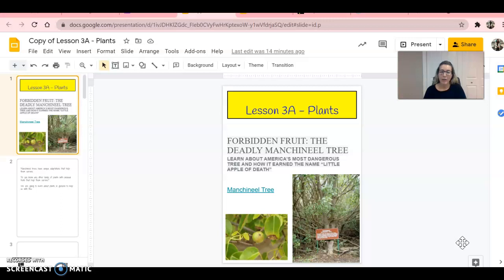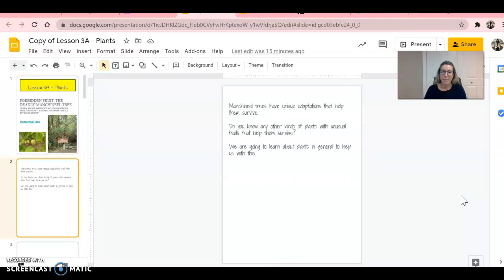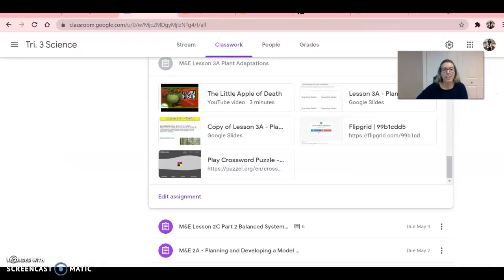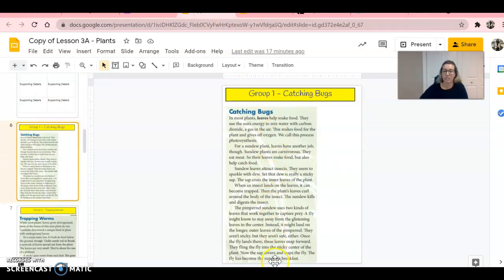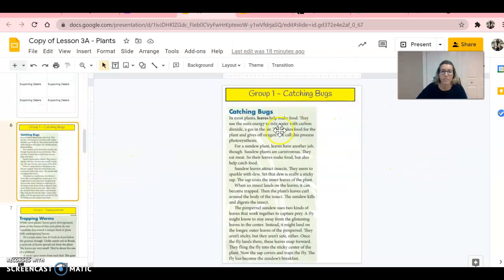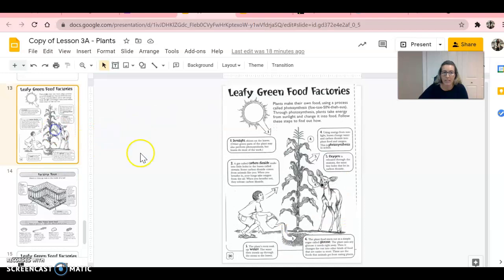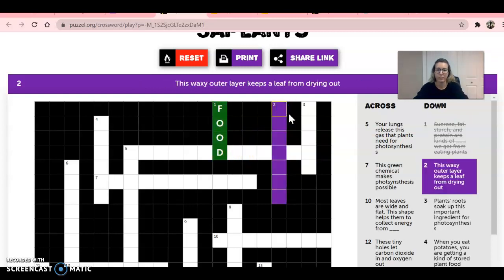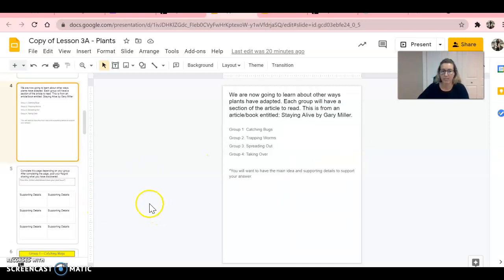M&E Lesson 3A